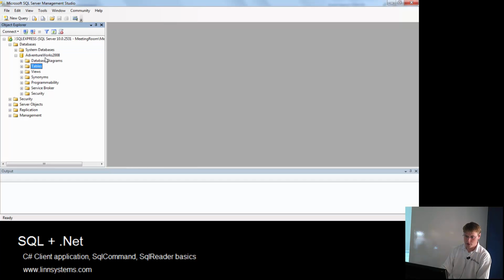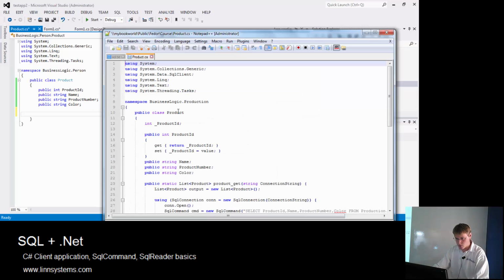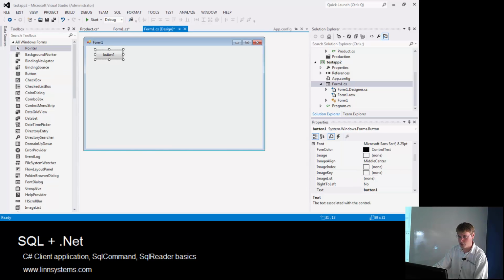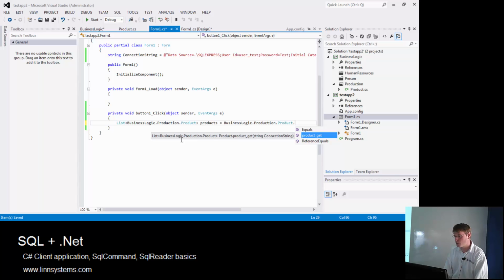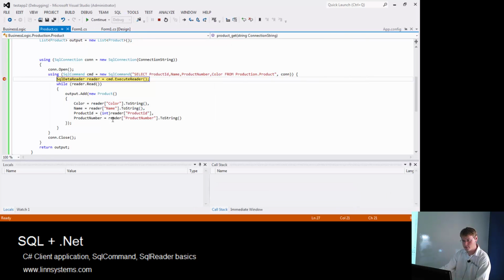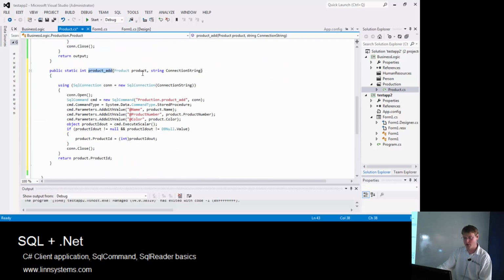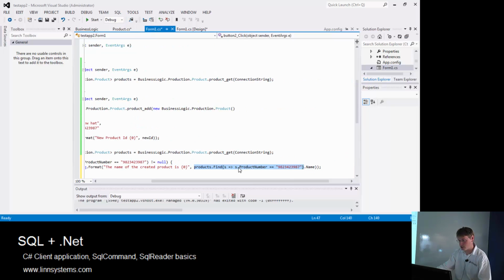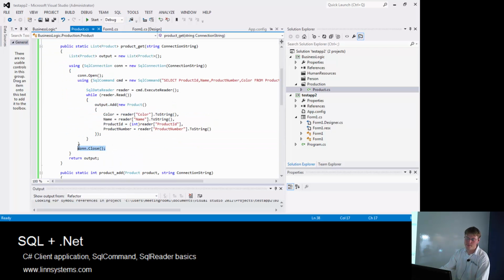SQL Server + .Net - Tutorial 1 - SqlCommand, SqlReader, Business Logic data adapter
This tutorial introduces Sql Server coms from within .Net application. Here we demonstrate how to connect to the server, execute SELECT and bind data to an object. How to execute Stored Procedure and discuss connection pools.